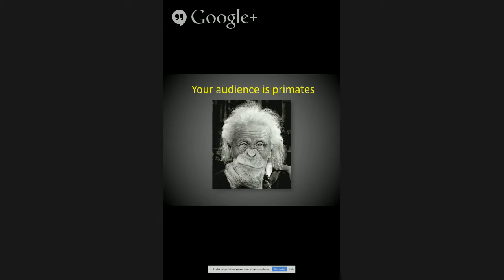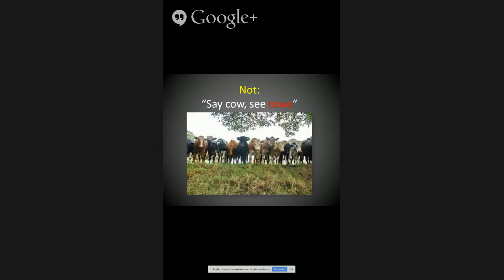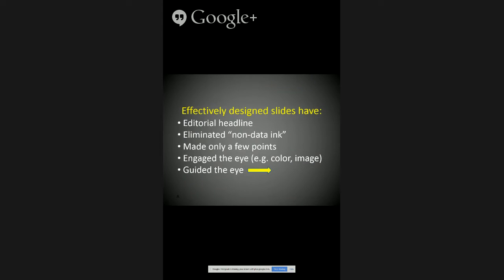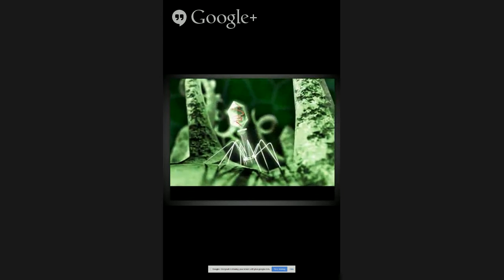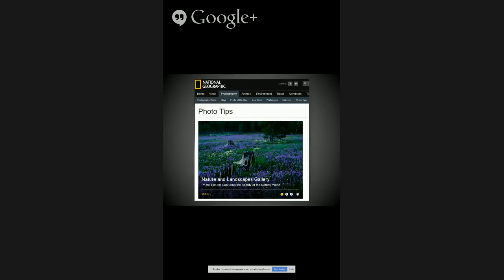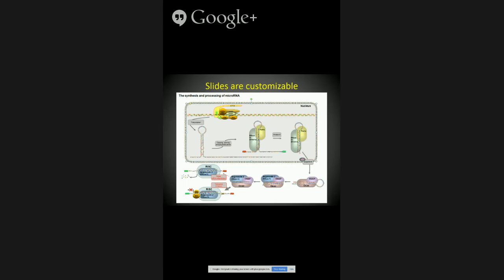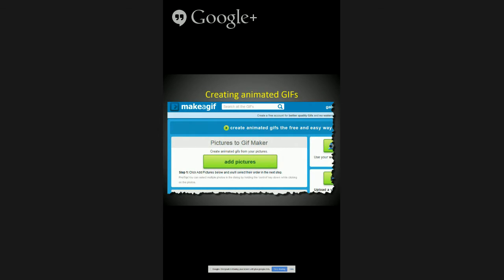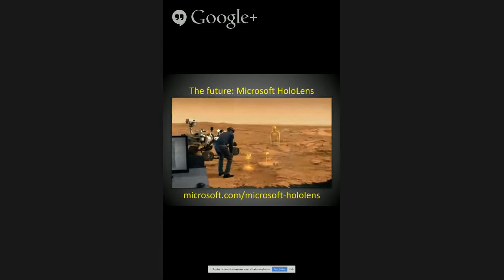Using Visuals to Communicate Science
Sigma Xi, The Scientific Research Society hosted a public Google Hangout on Air on March 6 with Dennis Meredith. Dennis is a professional science communicator and author.

Dennis gave a presentation about tools and techniques for using visuals to communicate research, then he took questions from the audience.

He may be reached by email at dennis [at] glyphus [dot] com.

Sigma Xi is the international honor society for scientists and engineers.